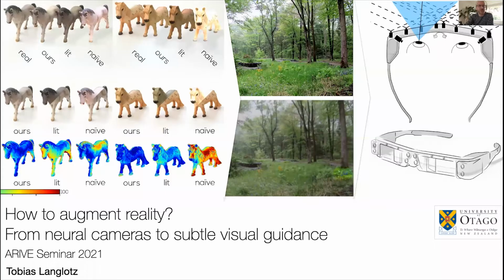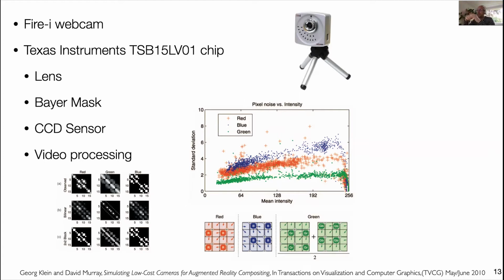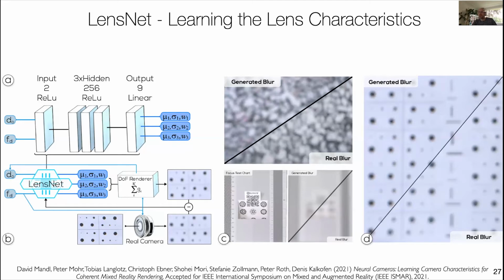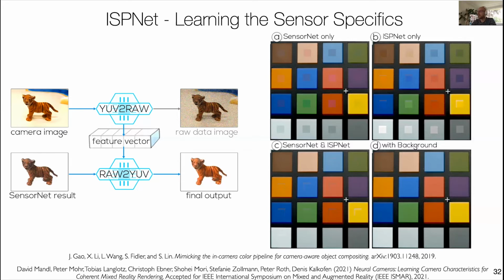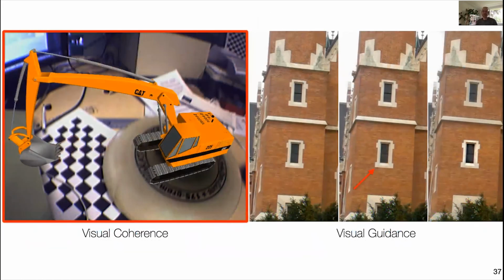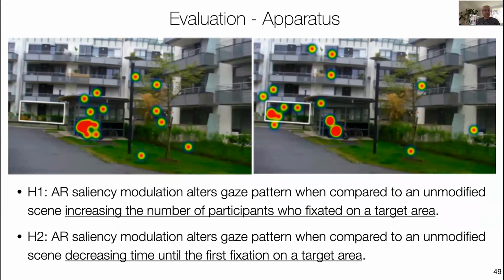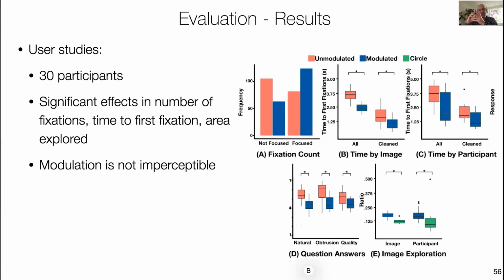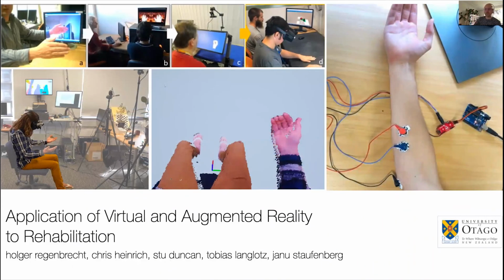2021 ARIVE Lecture 2: How to augment reality? Neural cameras and visual guidance (Tobias Langlotz)